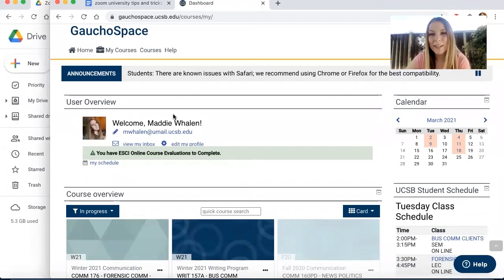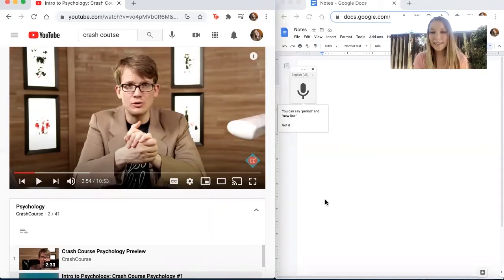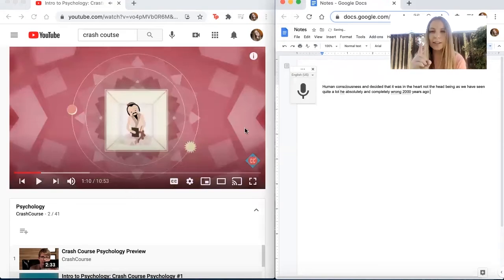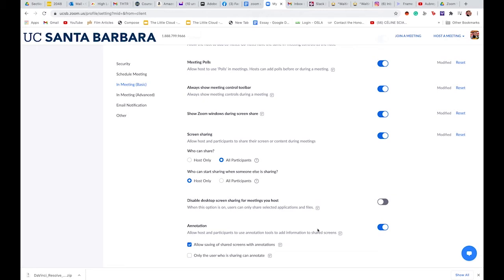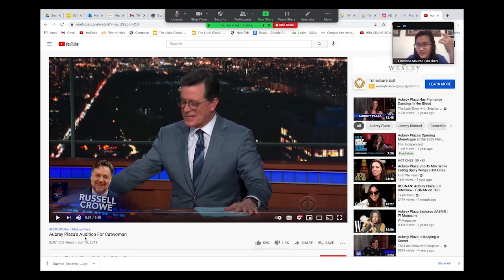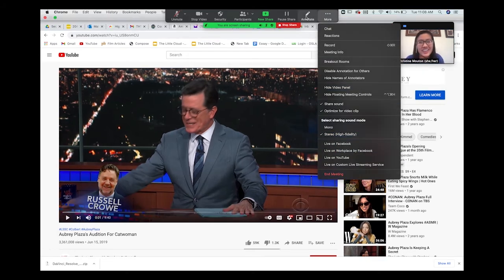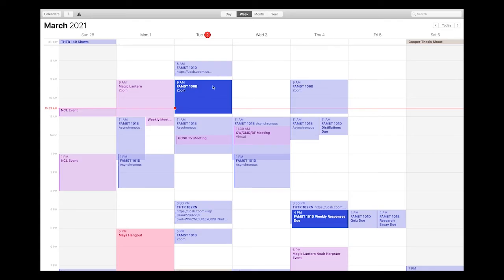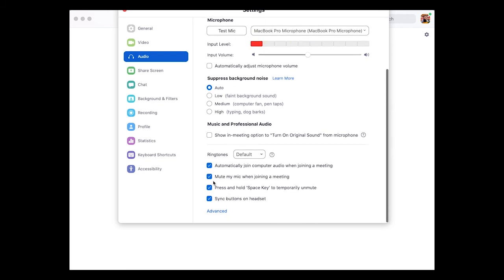UCSB TV Spring 2021 Episode 1- Online School Tips and Tricks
We've been learning online for over a year now, but I'll be honest, I still have NO idea how zoom works. UCSB TV has researched the greatest online learning tips and tricks so YOU don't have to, from how to enter your zoom meetings muted to getting your Google Docs to take your notes for you!

We're still taking applications for videographers and anchors, so check out the link here to send in your application:)!
(scroll all the way to the bottom to find us:) )